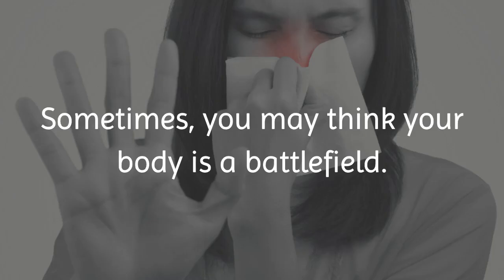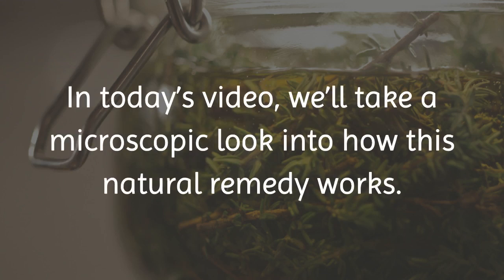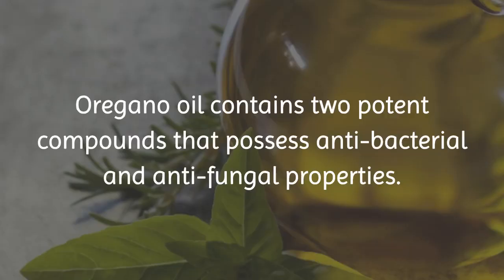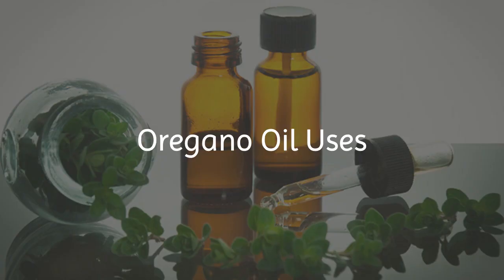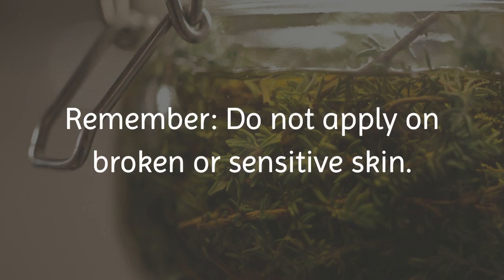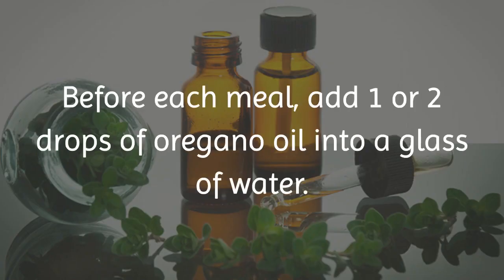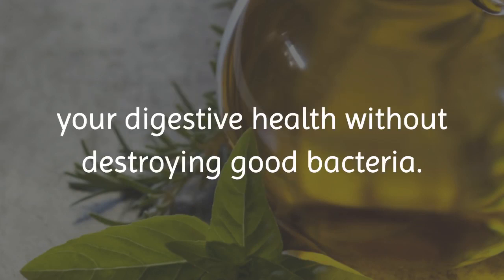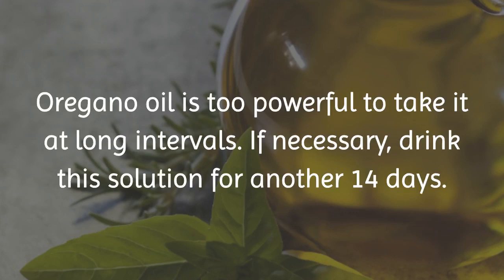How to Use Oregano Oil as Herbal Antibiotic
Sometimes, you may think your body is a battlefield. When a bacterial infection invades it, a physician normally prescribes armed combatants called antibiotics. Yet this remedy can create its own set of problems. We often seem helpless while these two armies fight to the finish.
Luckily, we can spring into action and take a defensive position without destroying good bacteria called probiotics. Our secret weapon is oregano oil.

In today’s video, we’ll take a microscopic look into how this natural remedy works.

CAUTION: This oil has brute force and should always be diluted, and never applied directly to an open wound or broken skin. To take orally, remember to always mix it in with water, or your favorite oil – such as olive or coconut.

Young children, pregnant and nursing women should only use oregano oil after consulting a physician. This includes those with heart conditions or high blood pressure.

Oregano oil contains two potent compounds that possess anti-bacterial and anti-fungal properties. The dominant one is carvacrol. Studies show it is the ultimate natural antibiotic and has successfully reduced and reversed:

Bacterial and fungal infections
Parasites
Viruses and allergies
Inflammation
Tumors

Oregano Oil Uses

Having respiratory problems? Try adding 2 or 3 drops to a vaporizer or diffuser.
For sore throats, stir 2 or 3 drops of oil into a glass of water and drink.
Even acne gets sidelined when oregano oil comes into play.
Mix 1 or 2 drops with a capful of coconut oil or aloe vera.
Apply gently to the skin, using a clean cotton pad to prevent spreading bacteria.
This same mixture can be used on shingles, psoriasis, cold sores and even nail fungus.

Remember: Do not apply on broken or sensitive skin.

If strenuous activity has left you with sore aching muscles, mix equal parts of oregano oil with organic olive oil and apply topically.

Do you feel as if something is brewing internally, perhaps the onset of a cold? Be proactive. Before each meal, add 1 or 2 drops of oregano oil into a glass of water. If there is no burning sensation, you can increase the oil to 3 or 4 drops.

Bacteria can be the source of bad breath. Again, oregano oil can march into battle, riding atop your toothpaste, and destroy the enemy.

Oregano Oil For Detox

One advantage of using this natural antibiotic is that it improves your digestive health without destroying good bacteria.
To rid your body of toxins, parasites or bacteria that may be in hiding, try drinking a simple solution before each meal.
Add 1 or 2 drops of oregano oil to a glass of water. If there are no side effects, you can increase it to 3 or 4 drops.
Follow this procedure for 14 days.
Then take a 7 day break. Oregano oil is too powerful to take it at long intervals.
If necessary, drink this solution for another 14 days.